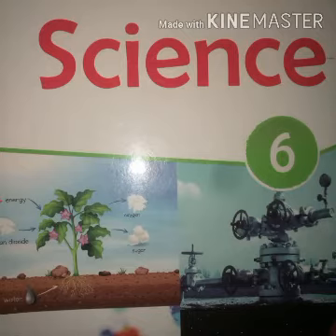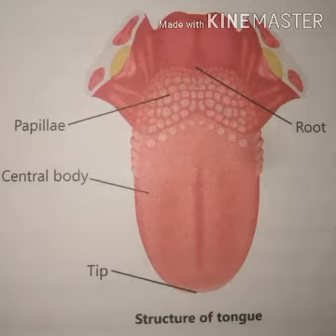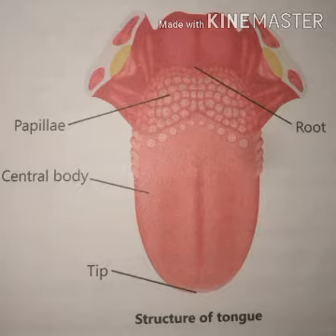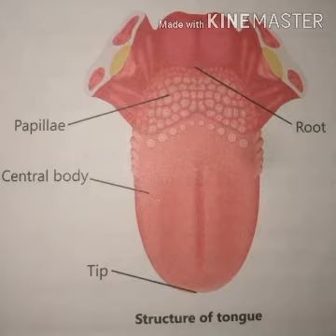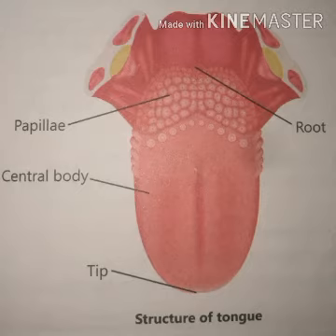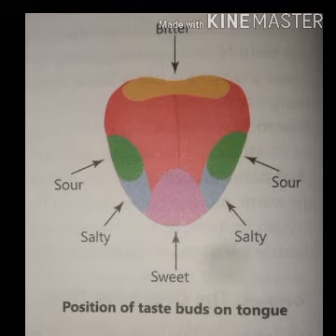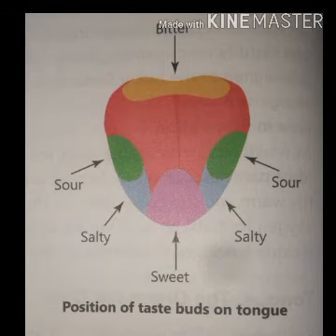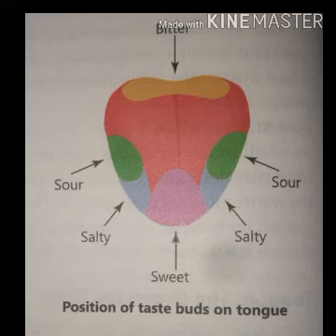Science Grade 6